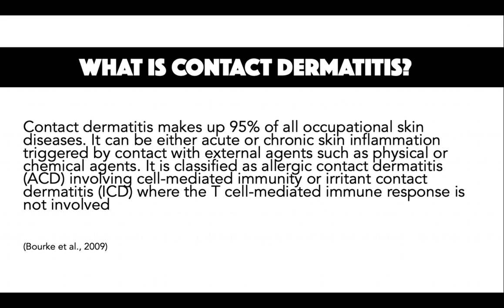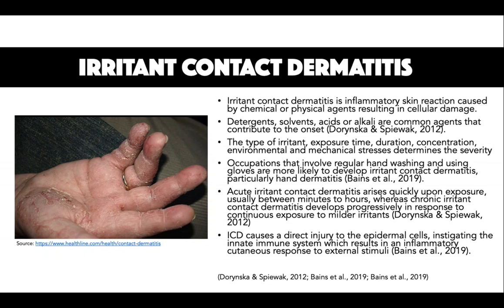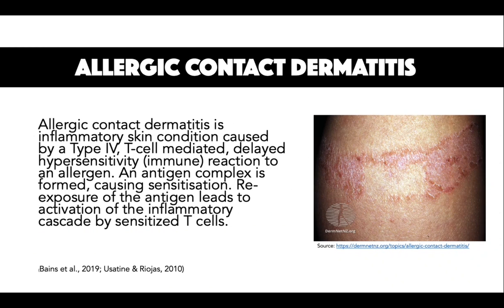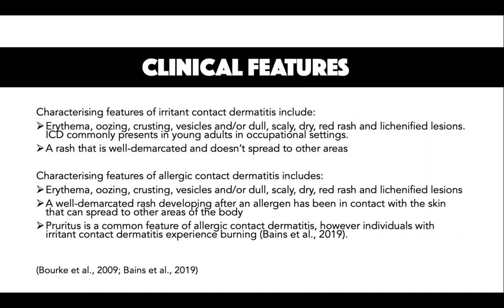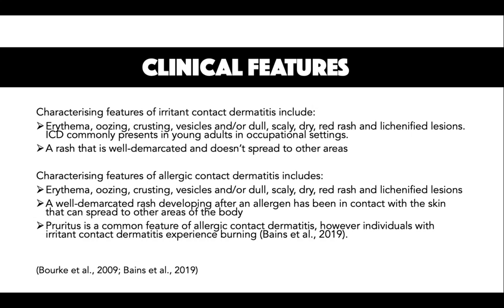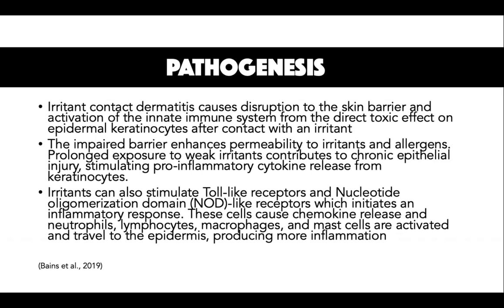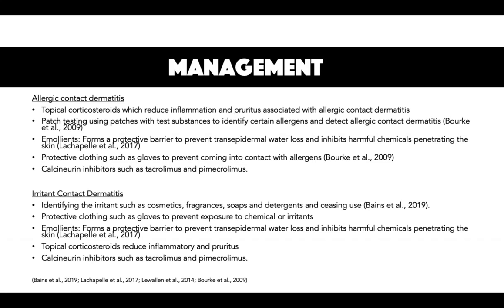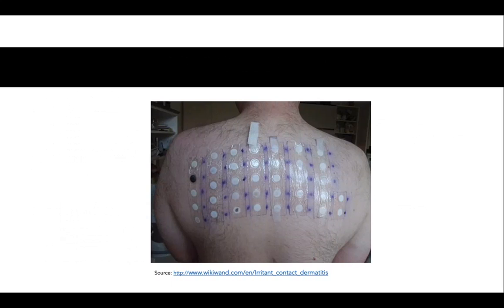Contact Dermatitis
References:

Bains, S. N., Nash, P., & Fonacier, L. (2019). Irritant Contact Dermatitis. Clinic Rev Allerg Immunol, 99-109.

Bourke, J., Coulson, I., & English, J. (2009). Guidelines for the management of contact dermatitis: An update. British Journal of Dermatology, 160(5), 946-954.

Dorynska, A., & Spiewak, R. (2012). Epidemiology of Skin Diseases from the Spectrum of Dermatitis and Eczema. Malaysian Journal of Dermatology, 29.

Lachapelle, J., Gimenez-Arnau, A., Metz, M., Peters, J., & Proksch, E. (2017). Best practices, new perspectives and the perfect emollient: Optimizing the management of contact dermatitis. Journal of Dermatological Treatment, 29(3), 241-251.

Slodownik, D., Lee, A., & Nixon, R. (2008). Irritant contact dermatitis: A review. Australasian Journal of Dermatology, 49(1), 1-11.

Usatine, R. P., & Riojas, M. (2010). Diagnosis and Management of Contact Dermatitis. Am Fam Physician, 82(3), 249-255.

Books:
Johansen, J. D., Lepoittevin, J., & Thyssen, J. P. (2015). Quick guide to contact dermatitis. Springer.

Lewallen, R., Clark, A., & Feldman, S. R. (2014). Clinical handbook of contact dermatitis: Diagnosis and management by body region. CRC Press.